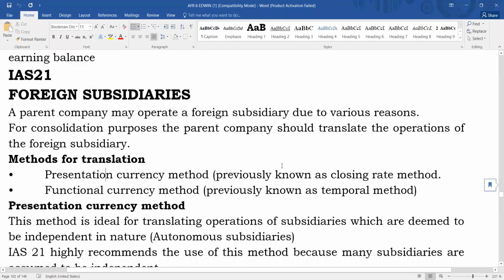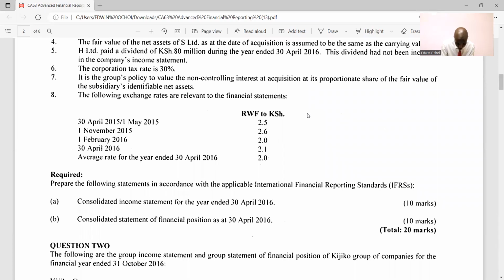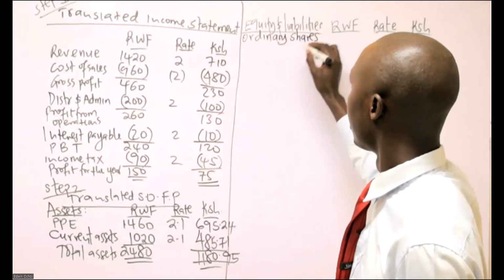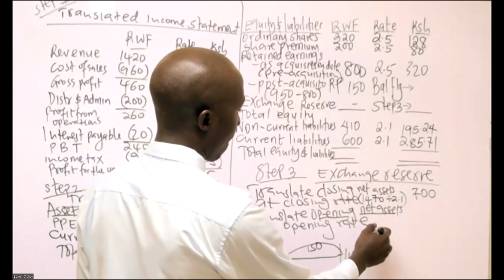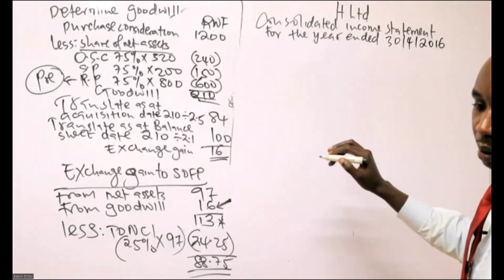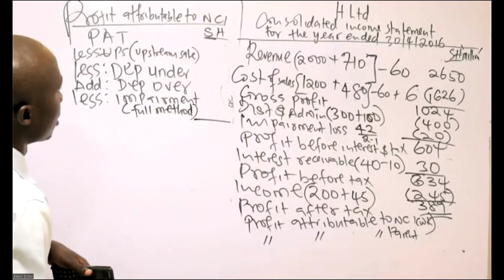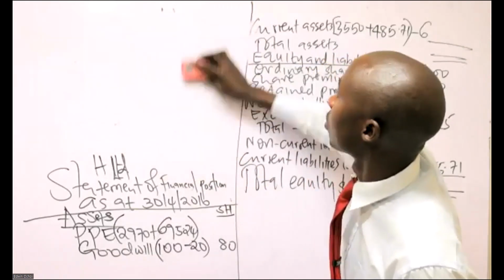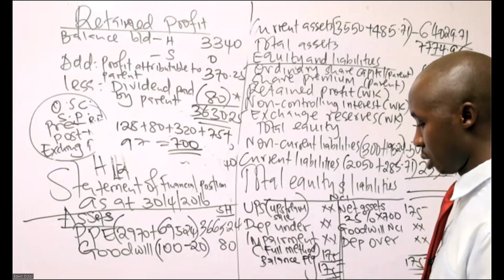Accounting For Foreign subsidiaries-IAS 21